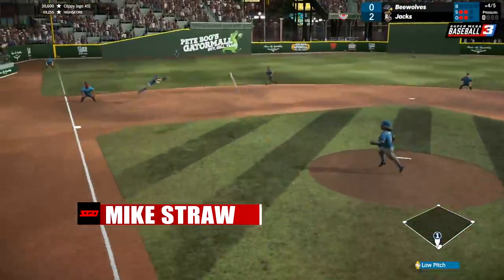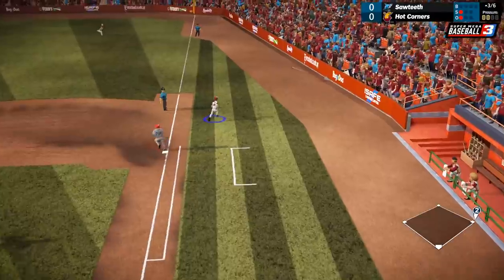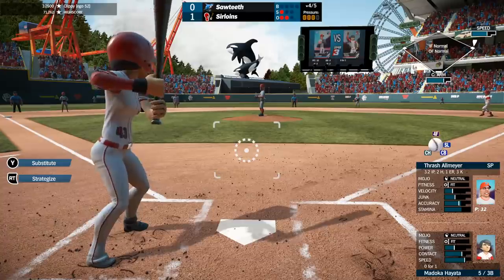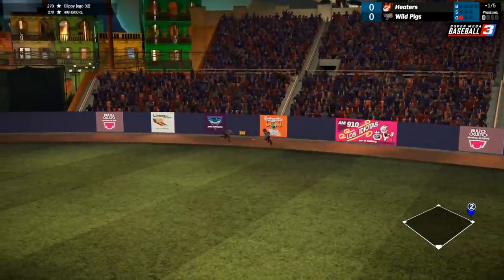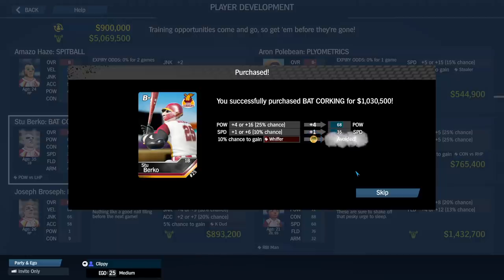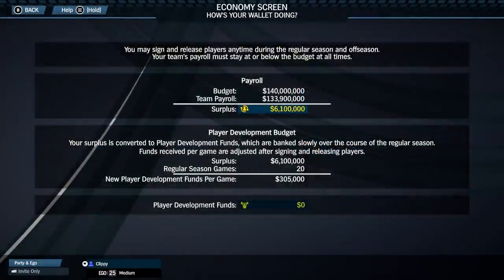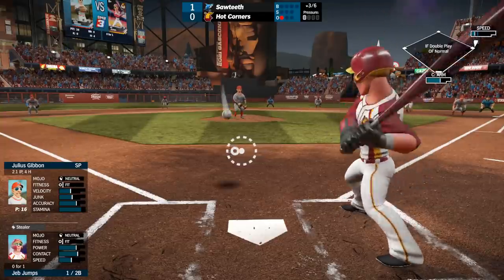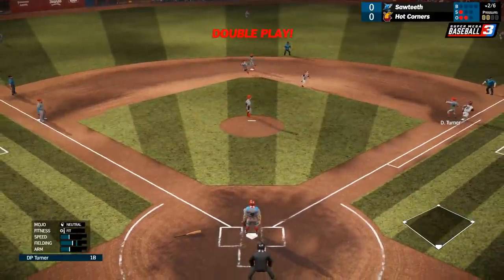Super Mega Baseball 3 Review | SGO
Super Mega Baseball 3 is here, and Sports Gamers Online brings you the deepest review you'll find anywhere!